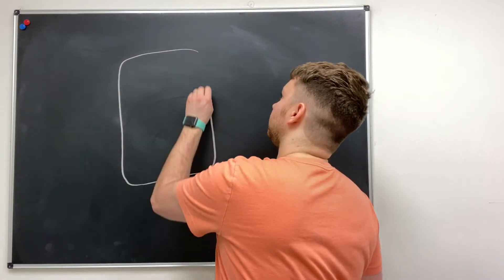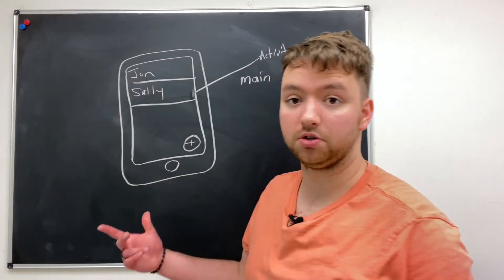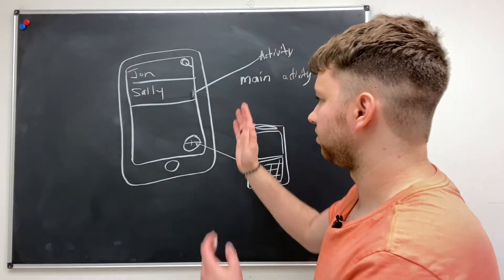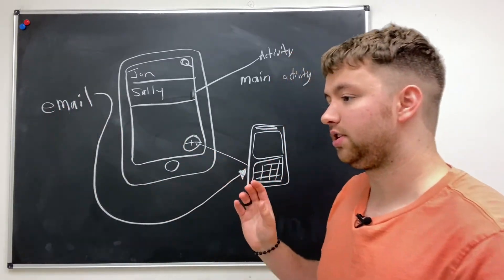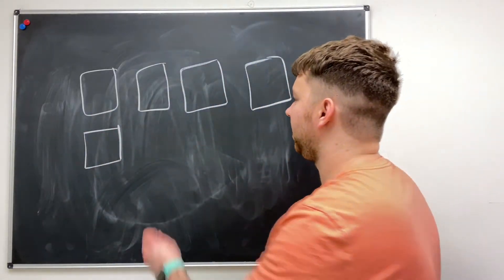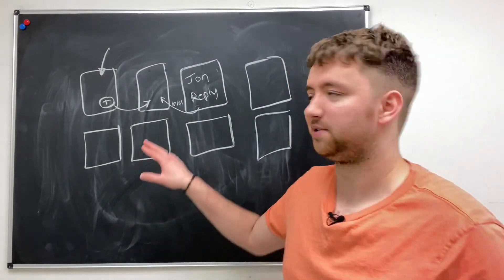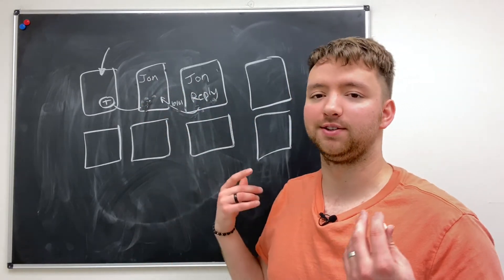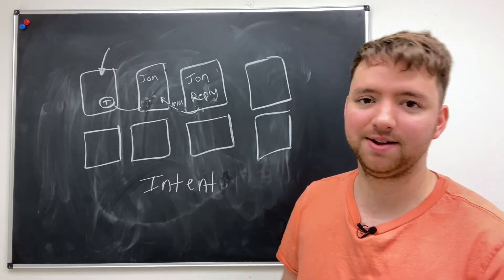Android App Development Tutorial 29 - Intro to Activities | Java